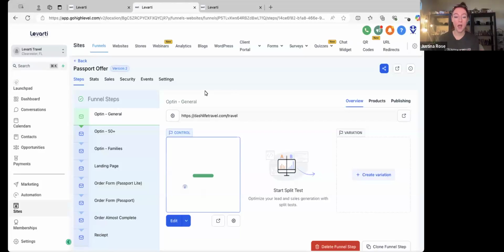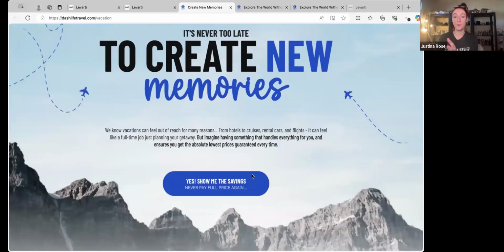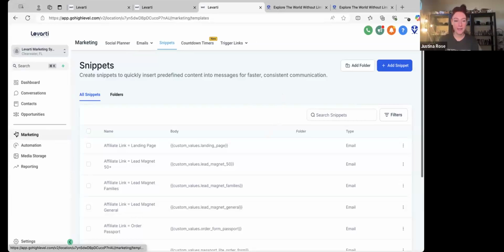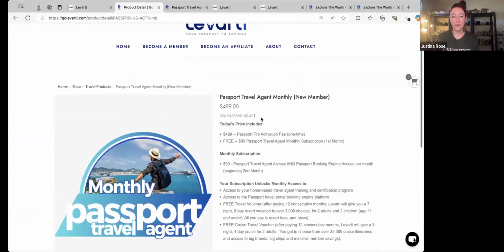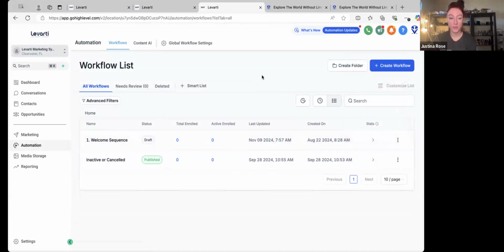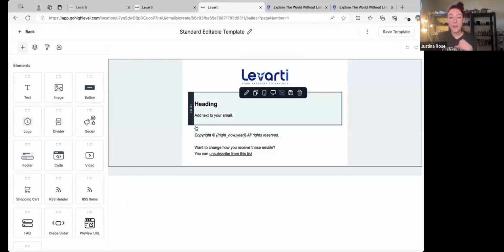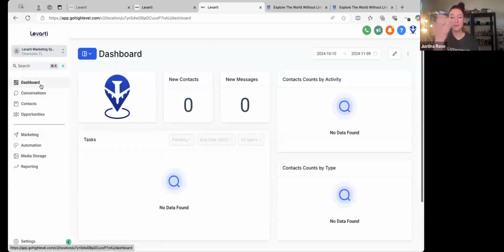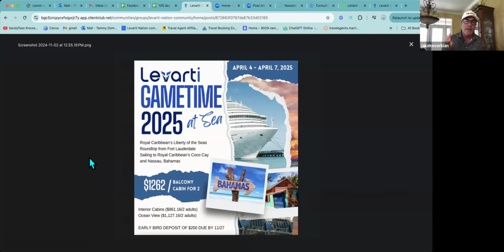11/9/24 Levarti Super Saturday Training